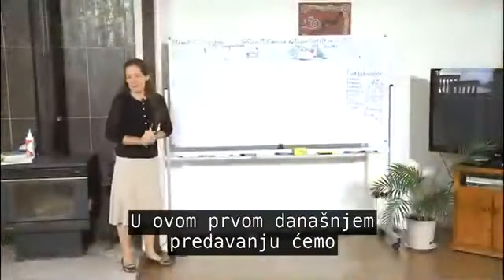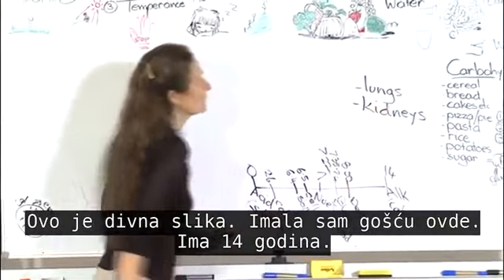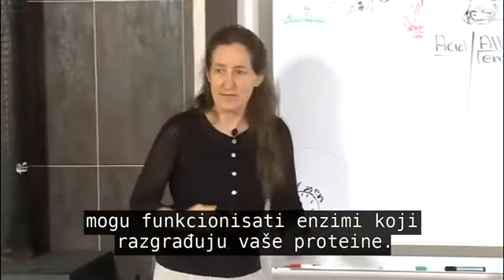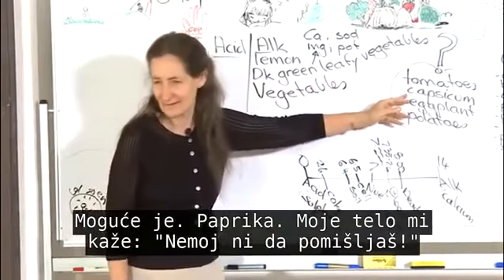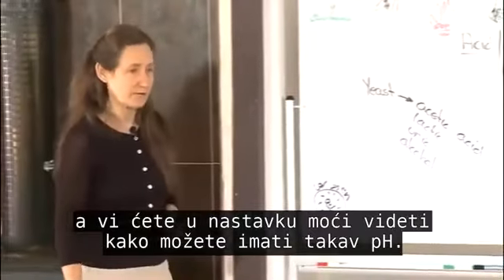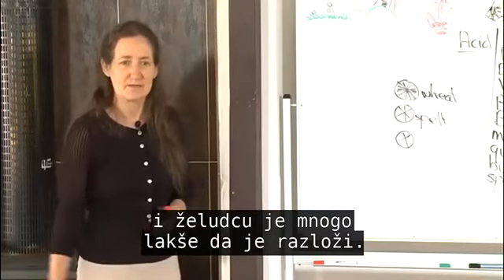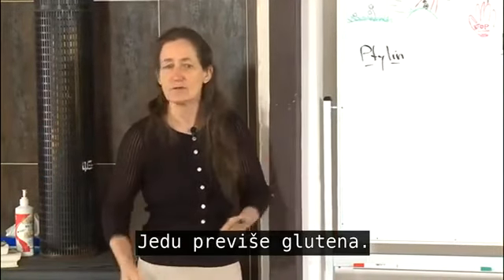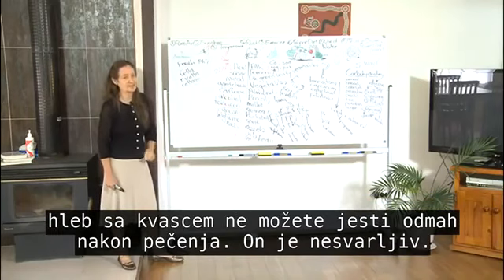KISELO - BAZNA RAVNOTEŽA /// BARBARA O'NEILL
Barbara O’Neill je autor, naturopat i nutricionista, takođe internacionalni govornik o prirodnom samoozdravljenju. Podigla je osmoro djece i specijalista je za zdravlje žena i djece.